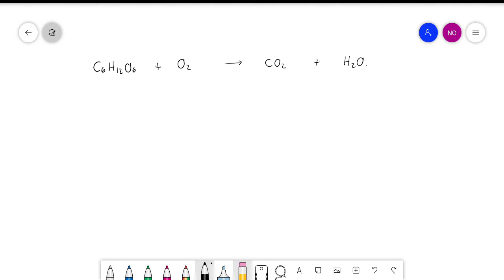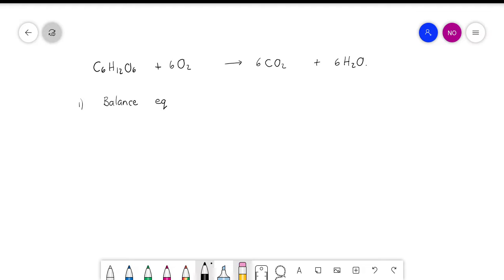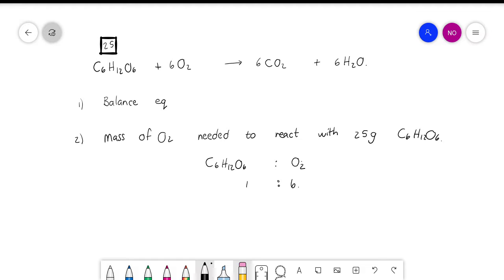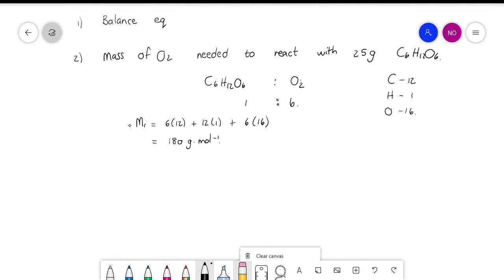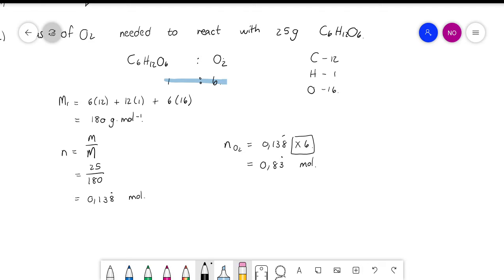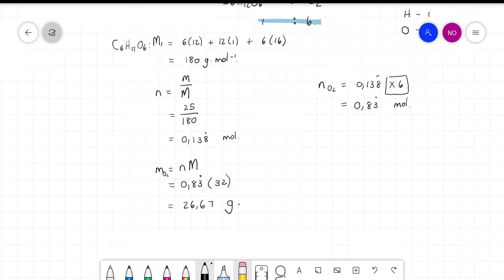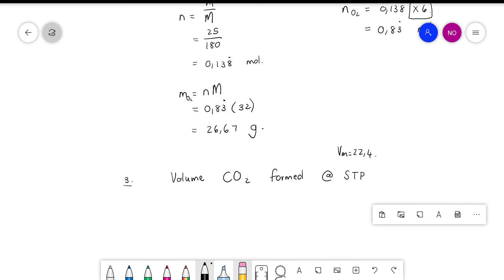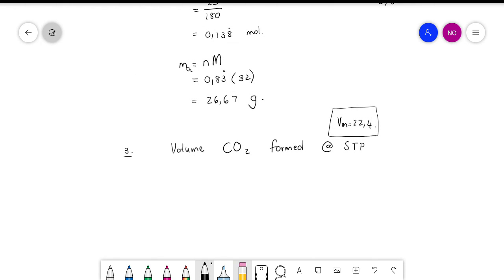Extra class 31 May (1)